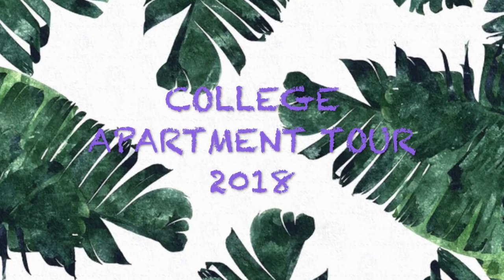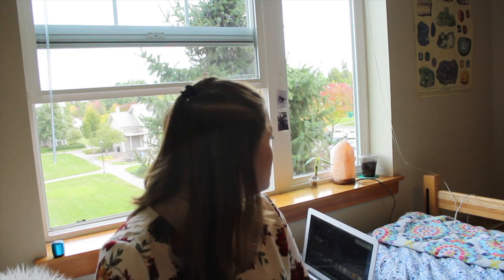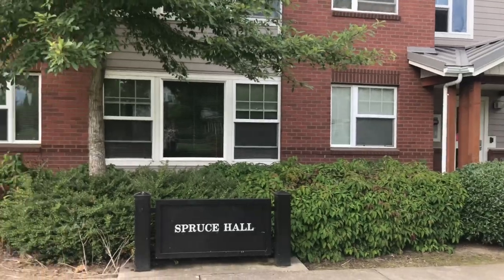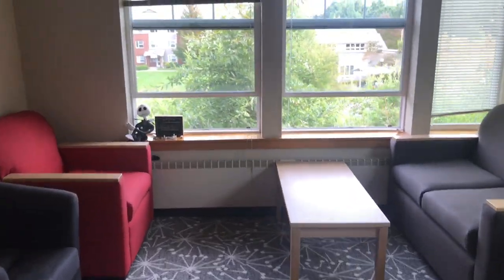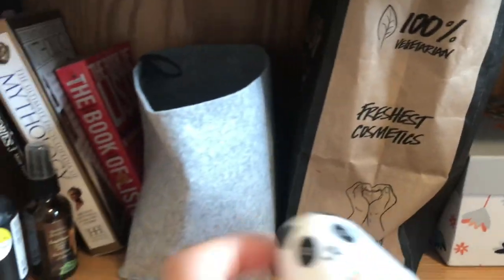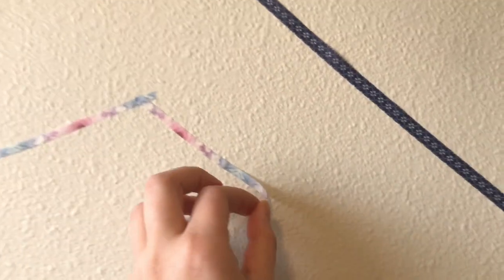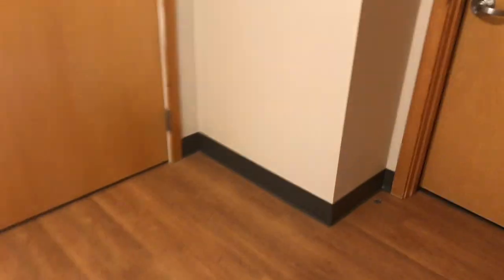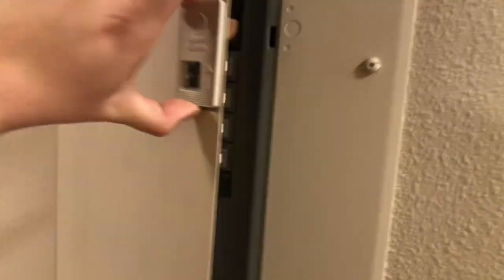2018 College Apartment Tour!!! | Arbor Park Apartments at Western Oregon University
welcome to my little apartment